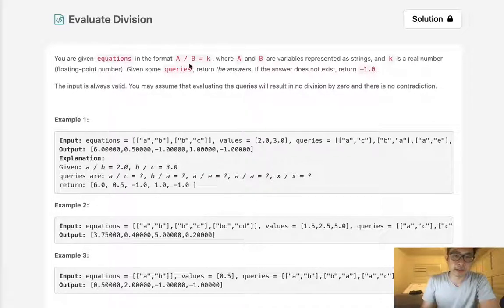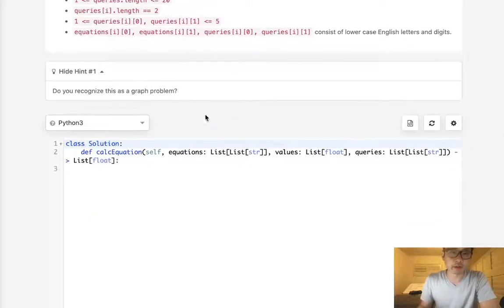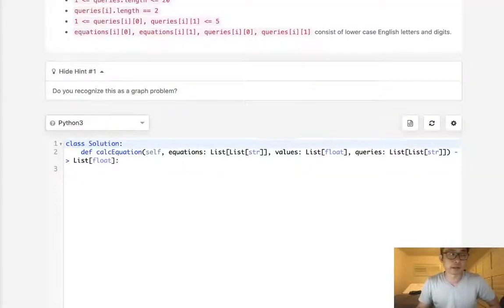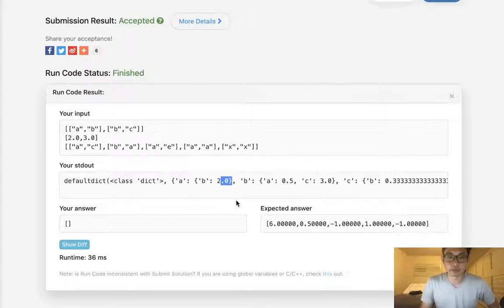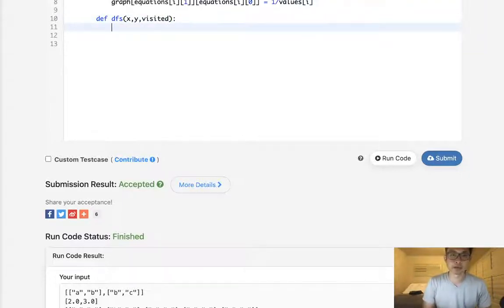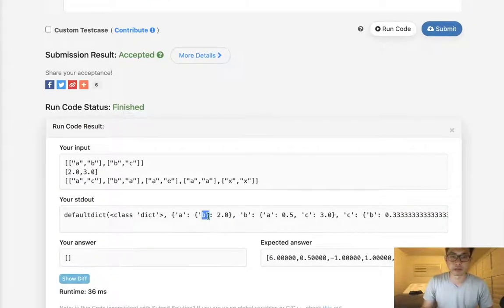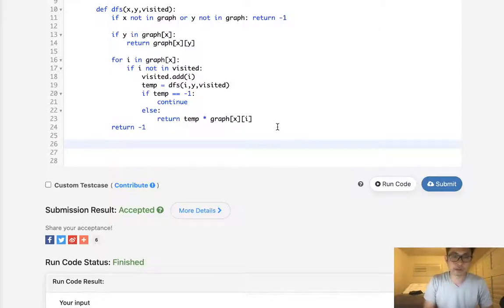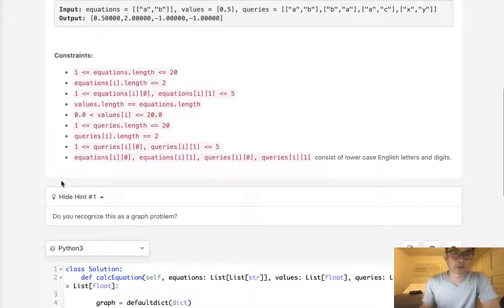Leetcode - Evaluate Division (Python)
Leetcode - Evaluate Division